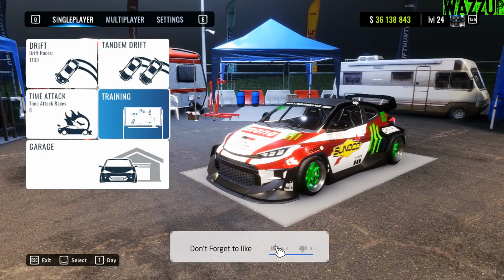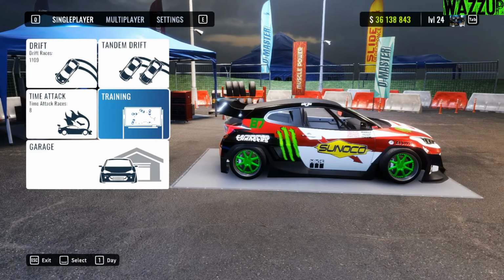One Take Challenge in Nagao Touge | GR Yaris Best Drift Tune - CarX DRO W/ G27 + Wheel Cam #73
In This Video: New Drift Tune for The New Car Grace GT AKA Toyota GR Yaris & Doing The One Take Challenge in Hakone Nagao Touge & I Challenge My Buddy @Goosiest  + Shout out to Hrox for The Design
- Intro 0:00
- Talking About The Challenge... 0:15
- Toyota GR Yaris Drift Tune 0:51
- Toyota GR Yaris Drifting in Hakone Nagao Touge 1:01

- ＦＡＮＴＡＳＹ - Chill Epic Hip Hop Instrumental Trap Beat 2020 (Prod. Chuki Beats)
- SLIP - Chill Hip Hop Instrumental Trap Beat 2020 (Prod. Chuki Beats)
® The rights of material in this video belong to their owners.
This video is for promotional and entertainment purposes only.

❤️I Want To Thank Vlaiko For The Logitech G27, Logitech DFP

💻My PC💻
⚠️Mother Board: MSI PRO-D
️⚠️Processor: I3 7100
⚠️RAM: 2 x 8GB RAM DDR4
⚠️Graphic card: ASUS GTX 1050TI 4GB GDDR5
⚠️HDD: 1TO
⚠️SSD: 240GB

⚠️Logitech G27
⚠️Homemade Handbrake